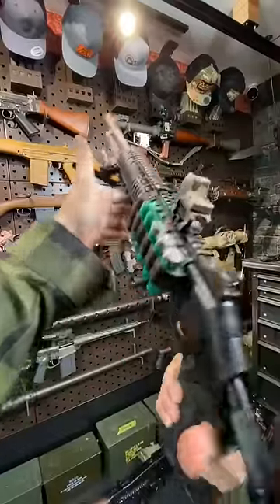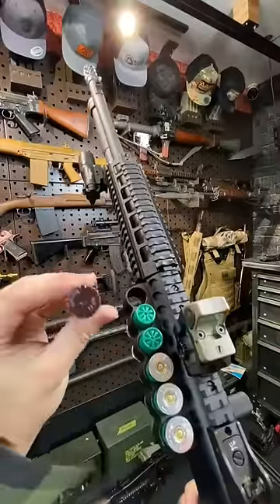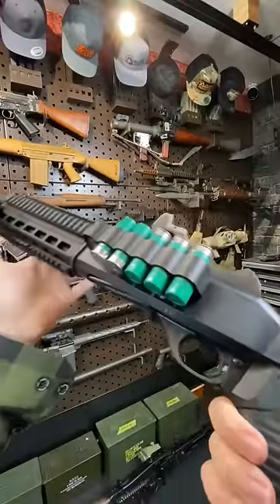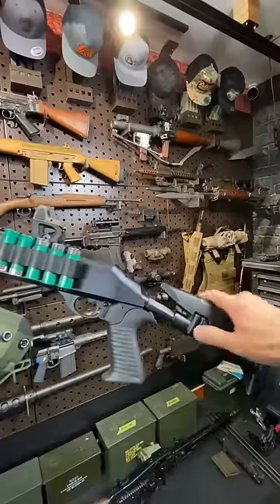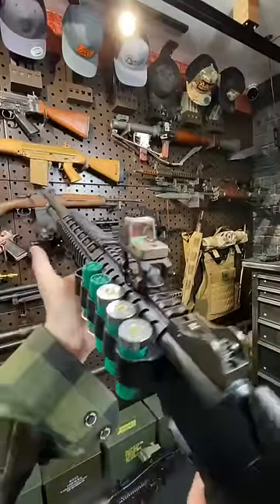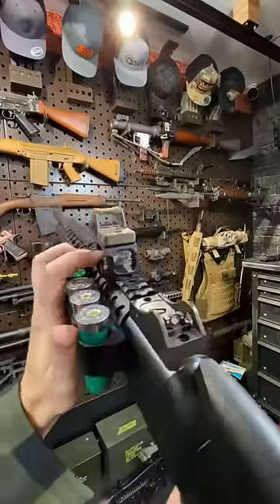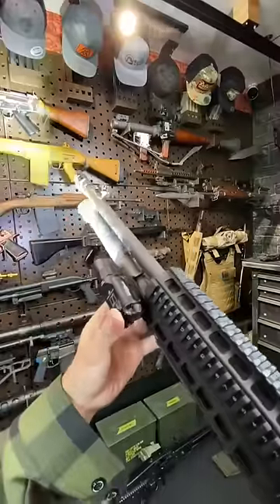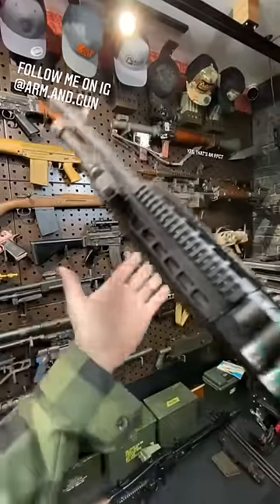Benelli M4 in 1 Minute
Best tube-fed semiauto shotgun 👌🏻
Cool gear from companies I have collab'd with:
Purchasing from the below links helps support Arm&Gun.